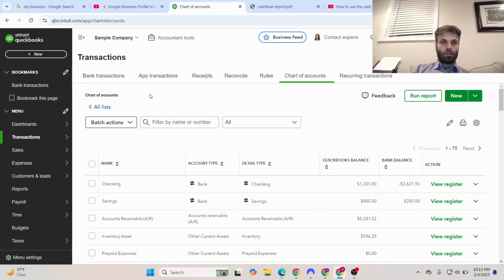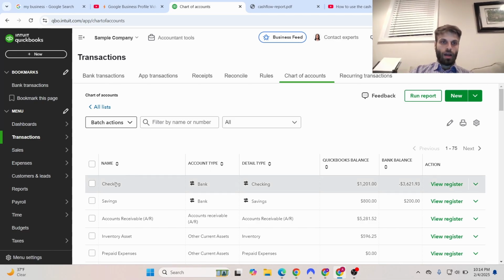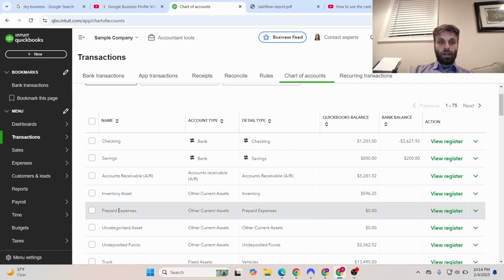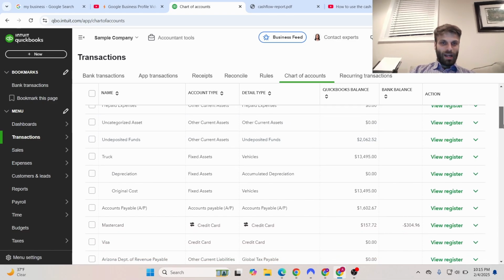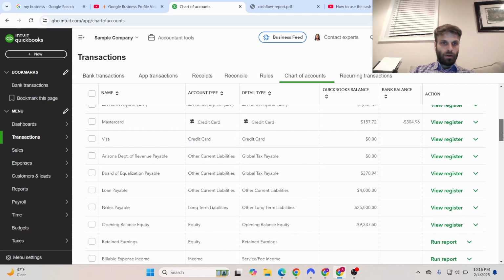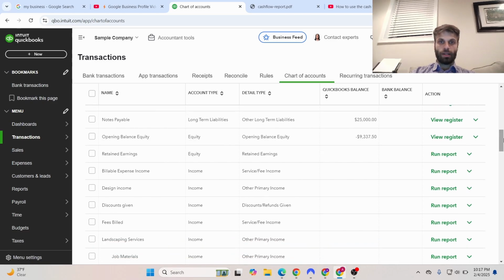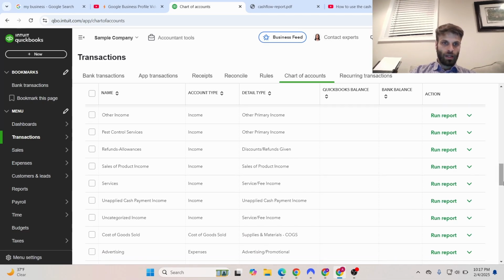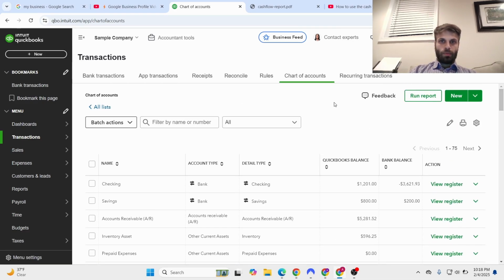What is a Chart of Accounts?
A chart of accounts helps track where your money is going to and coming from. Let's take a look at QuickBooks Online Chart of Accounts!